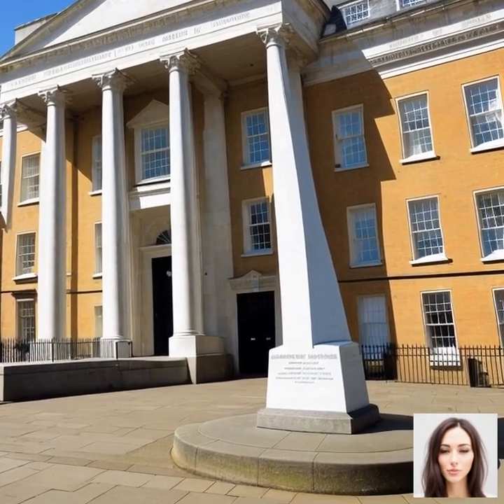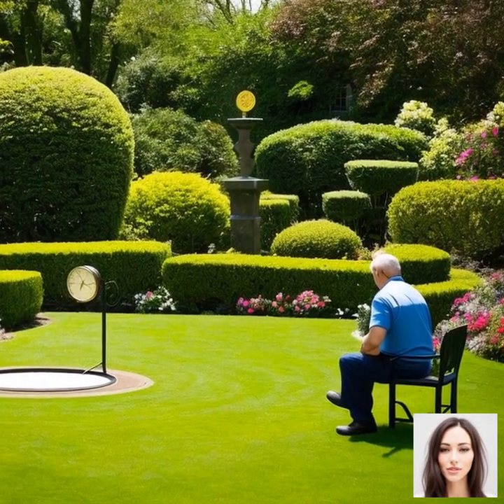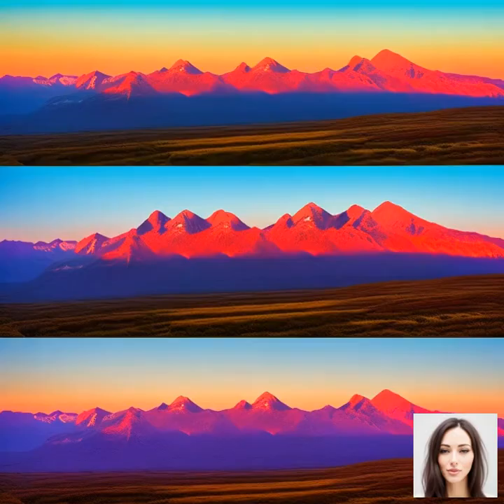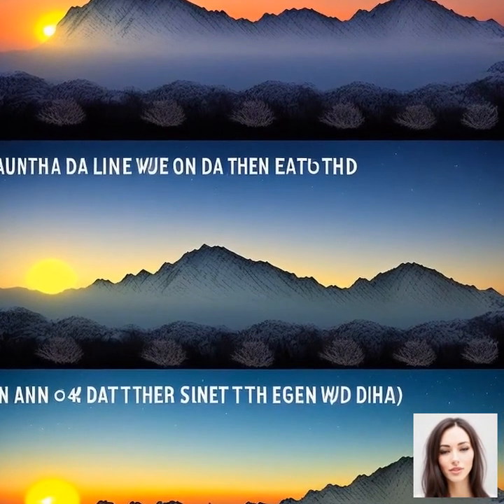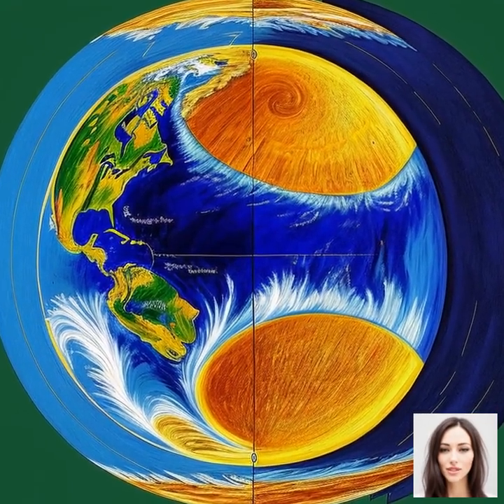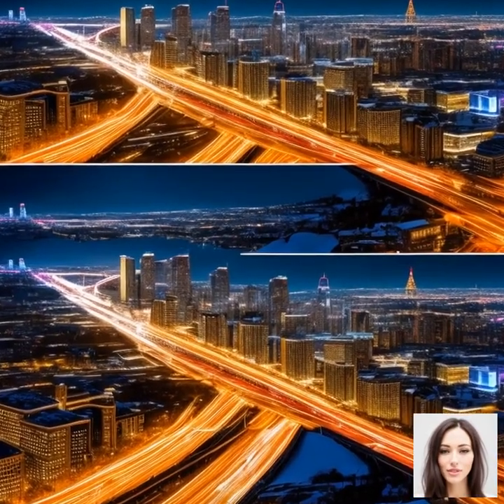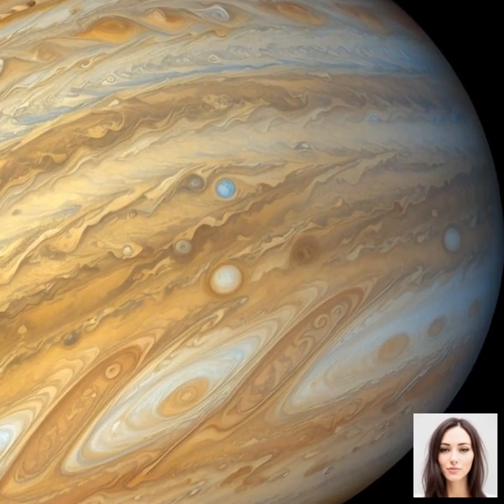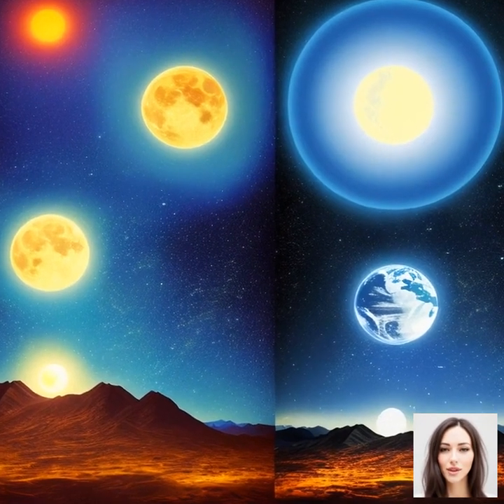Earth's Rotation Revealed The Mystery of Day & Night and How It Compares to Other Planets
Welcome to another exciting and educational video! Today, we'll be exploring the fascinating science behind the cycle of day and night on Earth and beyond. We'll be covering a range of topics to help you understand how the Earth's rotation affects our daily lives and how day and night cycles differ on other planets in our solar system. So, buckle up and get ready for some astronomical adventure!

In this video, we'll dive into the following learning topics:

1. Earth's Rotation and the Cycle of Day and Night:
Explore the intricate workings of the Earth's rotation on its axis and how this movement creates periods of sunlight and darkness across the globe. We'll discuss how this rotation is responsible for the familiar cycle of day and night that we experience daily.

2. Time Zones and the Earth's Rotation:
Did you know that the Earth's rotation determines our time zones? We'll examine the concept of time zones and how this system of dividing the globe allows for a standardized measurement of time. Learn how the duration of daylight hours varies across different regions due to Earth's rotation.

3. Earth's Tilt and Seasonal Variations:
Discover how the Earth's tilt on its axis plays a significant role in creating seasonal variations in the length of day and night across the globe. We'll discuss how this tilt affects the intensity of sunlight and temperature throughout the year in different regions.

4. Day and Night Cycles on Other Planets:
Venture beyond Earth to explore the differences in day and night cycles on other planets in our solar system. We'll discuss the extremely long days on Venus, the rapid rotation of Jupiter, and how these variations affect the planets' environments and potential for life.

5. The Cultural and Biological Significance of Day and Night:
Finally, we'll delve into the importance of the day and night cycle for human societies, including its influence on sleep patterns, daily routines, and various cultural practices. Learn how our lives are intimately connected to Earth's rotation and the cycle of day and night.

We hope you'll enjoy this in-depth exploration of the science behind day and night and come away with a greater appreciation for the intricate workings of our Earth and the broader solar system.